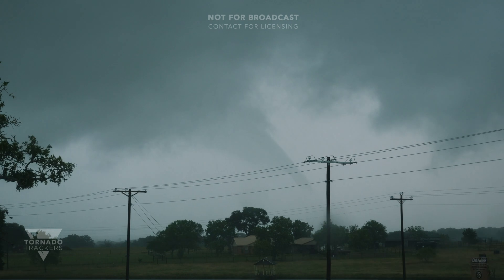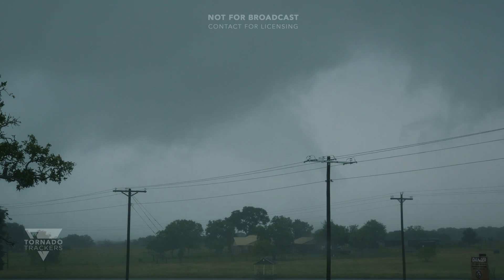Smithville, TX Regional Tornado Outbreak - 5/12/20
A surprise regional outbreak of tornadoes occurred in central Texas on May 12, 2020. Our team documented at least three tornadoes including a brief multivortex.